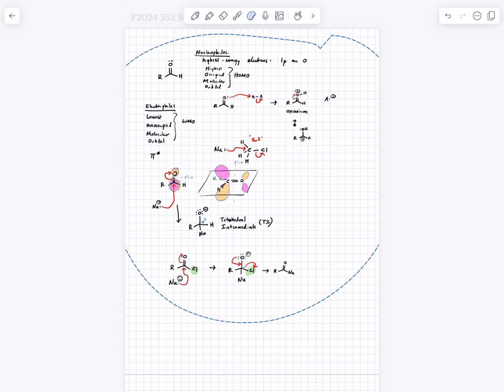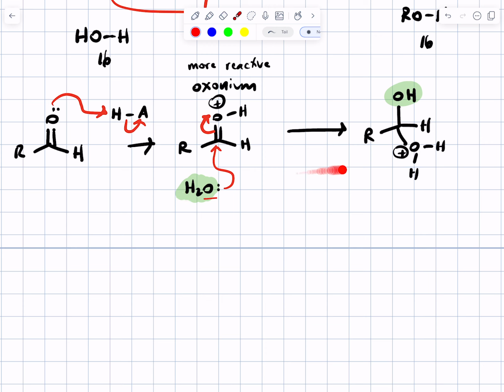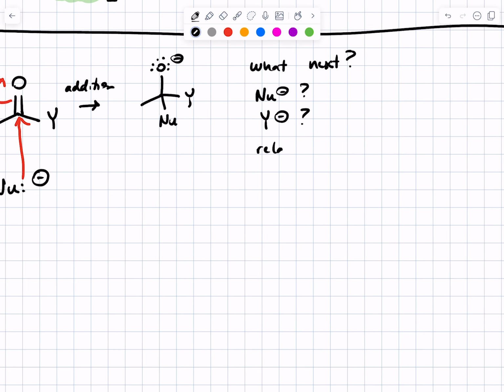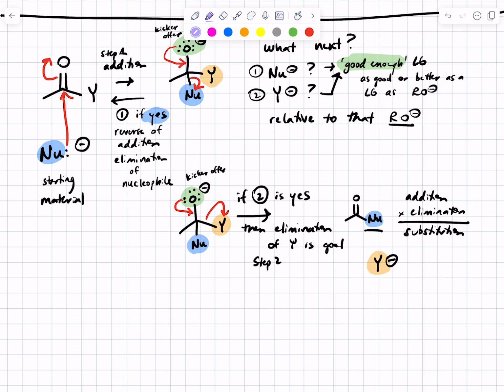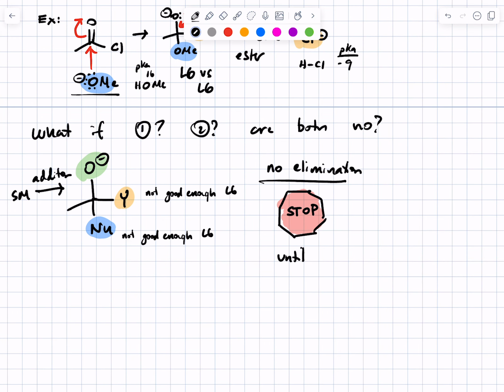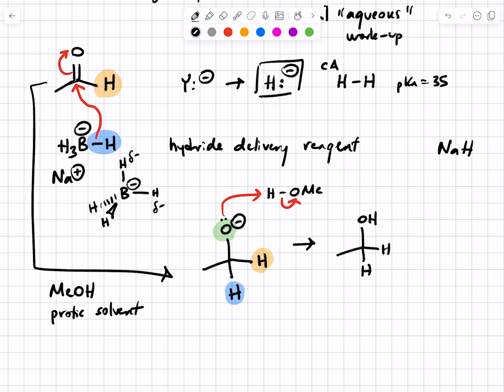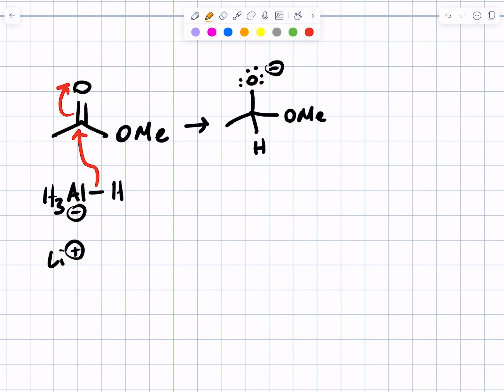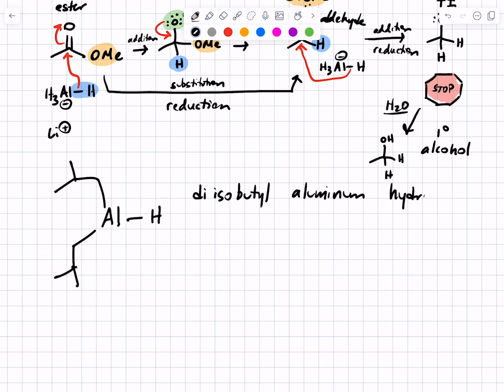F2024 352 L2 Chapter 13 Sept 6